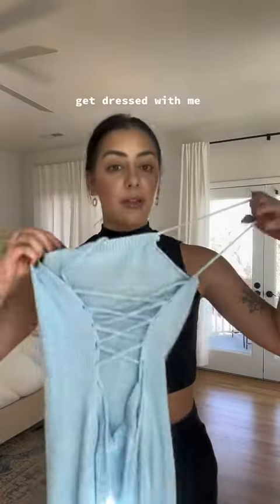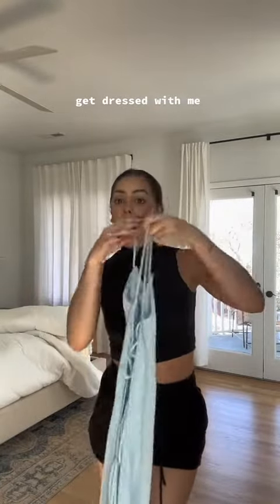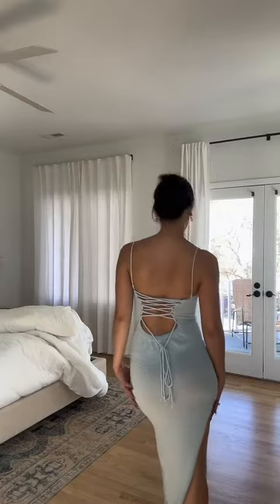Get ready with me ft. busties —they're so comfortable to wear and easy to apply. 💘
Created by women for women! Busties is changing the world, one girl at a time!